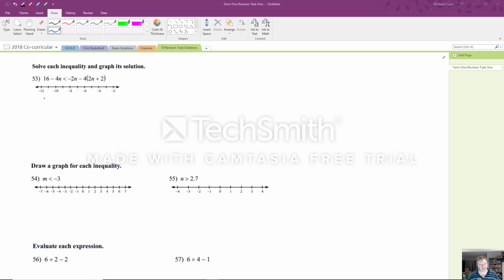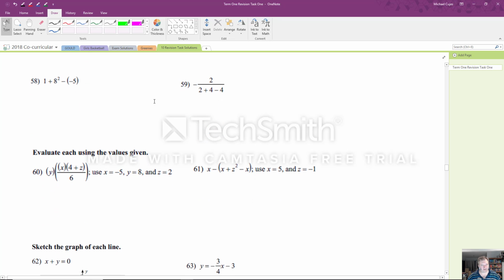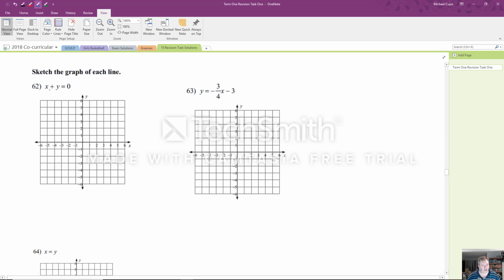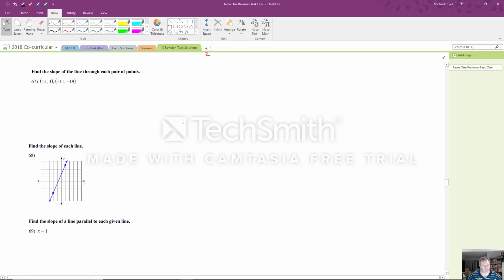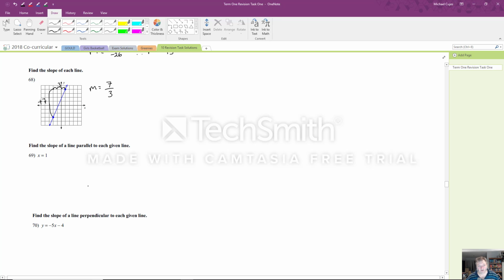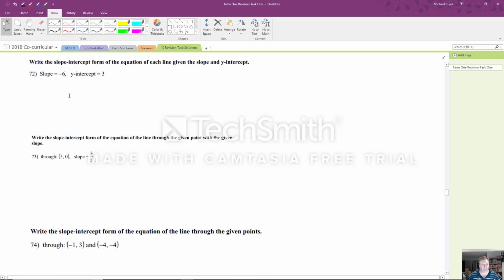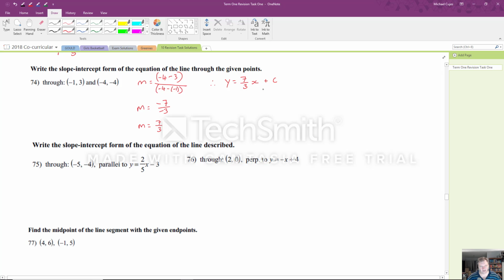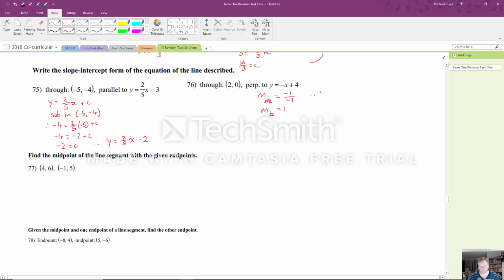10 Adv. Maths Term 1 Revision Solutions Q53-76